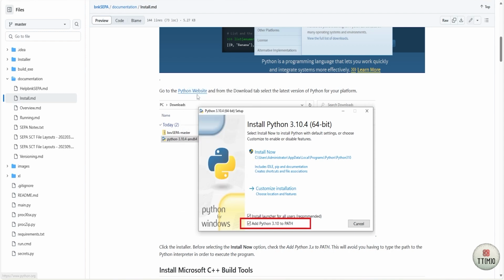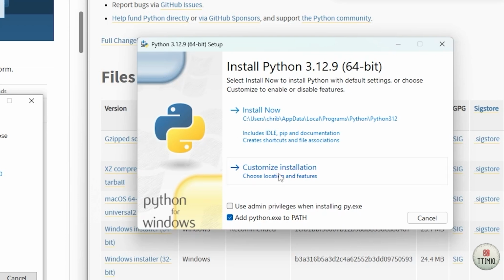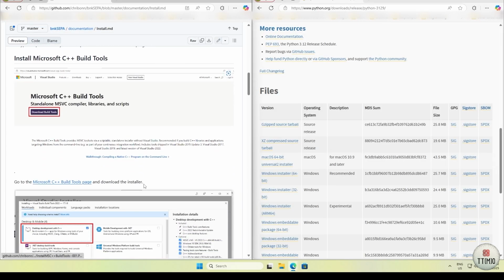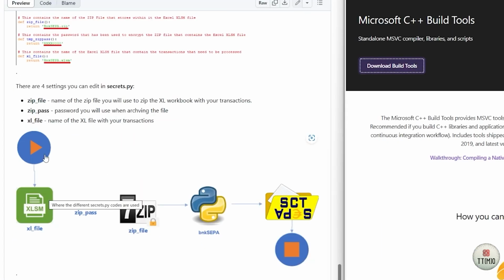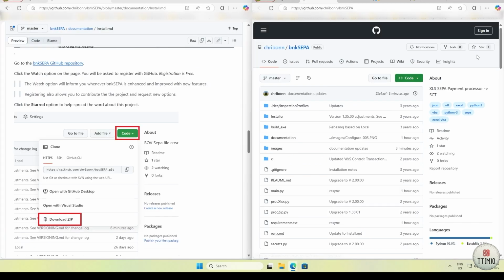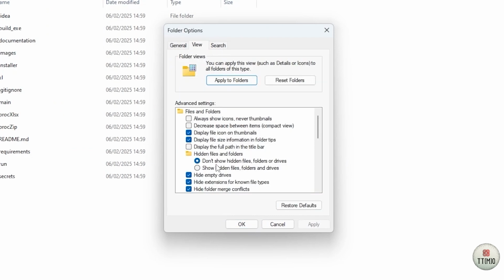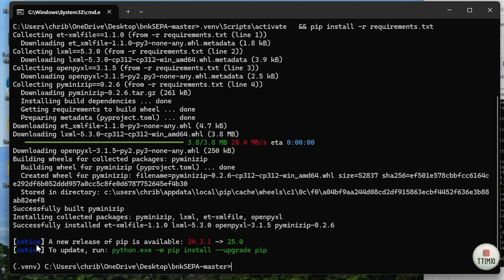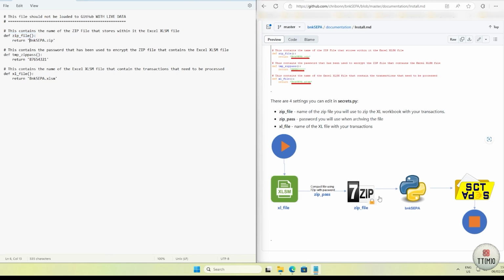bnkSEPA Installation Guide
bnkSEPA is an engine written in Python that takes a Microsoft Excel spreadsheet and converts into a password-protected file that will be processed by the Financial Institution. Other financial institutions that use the same format may also benefit from this ETL (Extract Transform Load) engine.

This video is a guide on how to setup and install the components to be able to execute bnkSEPA.